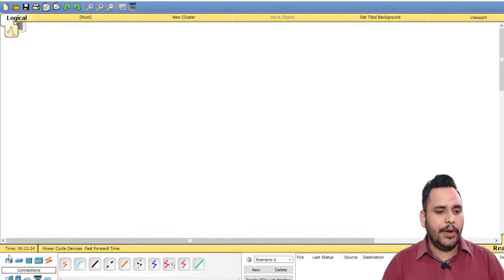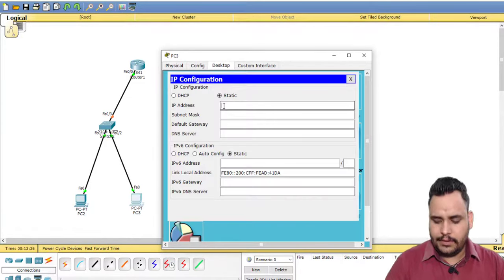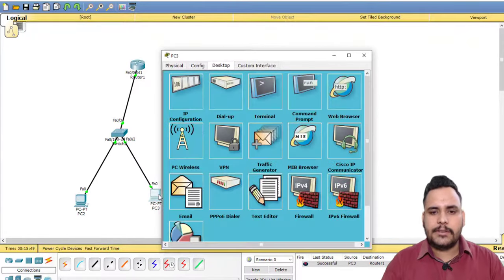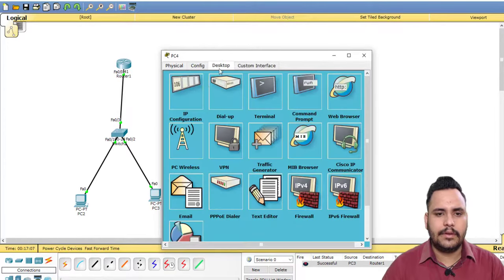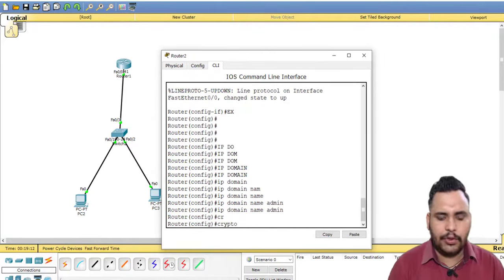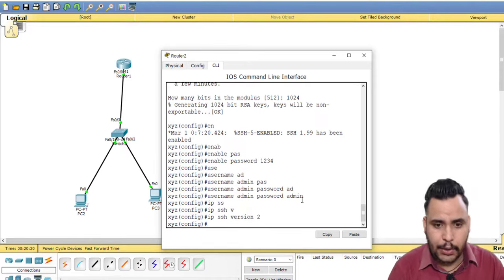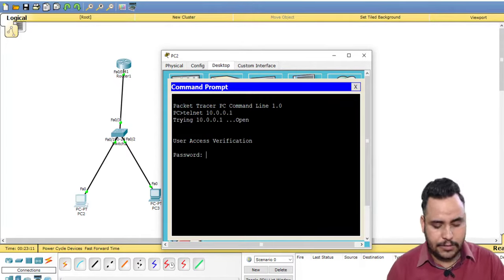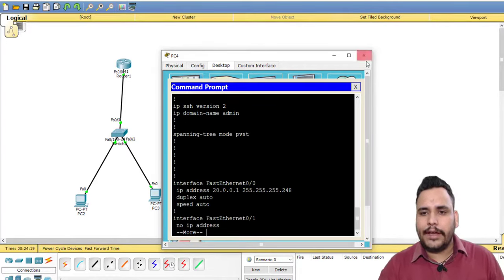Telnet and SSH Remote Connectivity tools Protocols in CCNA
Telnet and SSH are both protocols used for remote connectivity, allowing users to access and manage devices over a network.

### Telnet
- **Overview**: Telnet is a protocol that enables text-based communication over the Internet. It allows users to log into remote devices and issue commands.
- **Port**: Operates on TCP port 23.
- **Security**: Telnet does not encrypt data, making it vulnerable to eavesdropping and man-in-the-middle attacks. Credentials and commands are transmitted in plain text.
- **Usage**: Suitable for environments where security is not a concern, but it's generally discouraged for sensitive applications.

- **Overview**: SSH is a more secure alternative to Telnet, providing encrypted communication for secure data transmission.
- **Port**: Typically operates on TCP port 22.
- **Security**: SSH encrypts all data between the client and server, including authentication credentials, making it much safer against eavesdropping and attacks.
- **Features**: Supports various authentication methods (like public key authentication), secure file transfers (via SCP or SFTP), and can create secure tunnels for other protocols.
- **Usage**: Widely used for remote server management, secure file transfers, and secure connections to various network services.

### Key Differences
- **Security**: SSH is encrypted; Telnet is not.
- **Authentication**: SSH supports various secure authentication methods; Telnet relies on username and password in plain text.
- **Use Cases**: SSH is the preferred choice for secure communications; Telnet may still be used in controlled environments for non-sensitive tasks.

In the Cisco Certified Network Associate (CCNA) certification, several protocols are essential to understand for networking concepts. Here’s an overview of some key protocols covered in the CCNA curriculum:

### 1. **TCP/IP Suite**
   - **Transmission Control Protocol (TCP)**: Provides reliable, ordered, and error-checked delivery of data between applications.
   - **User Datagram Protocol (UDP)**: A simpler, connectionless protocol that is used for applications where speed is crucial and error checking is not as important.

### 2. **Internet Protocol (IP)**
   - **IPv4**: The fourth version of the Internet Protocol, which uses 32-bit addresses.
   - **IPv6**: The sixth version of the Internet Protocol, designed to replace IPv4, using 128-bit addresses.

### 3. **Routing Protocols**
   - **RIP (Routing Information Protocol)**: A distance-vector routing protocol that uses hop count as its metric.
   - **OSPF (Open Shortest Path First)**: A link-state routing protocol that uses cost as its metric and supports hierarchical network design.
   - **EIGRP (Enhanced Interior Gateway Routing Protocol)**: A Cisco proprietary hybrid routing protocol that combines features of both distance-vector and link-state protocols.

### 4. **Switching Protocols**
   - **STP (Spanning Tree Protocol)**: Prevents loops in Ethernet networks by creating a loop-free topology.
   - **VLAN (Virtual Local Area Network)**: Segments a physical network into multiple logical networks for better management and security.

### 5. **Network Access Protocols**
   - **Ethernet**: The standard technology for wired local area networks (LANs).
   - **PPP (Point-to-Point Protocol)**: A data link layer protocol used for establishing a direct connection between two network nodes.

### 6. **Application Layer Protocols**
   - **HTTP/HTTPS (Hypertext Transfer Protocol / Secure)**: The foundation of data communication for the World Wide Web.
   - **FTP (File Transfer Protocol)**: Used for transferring files between a client and server on a network.
   - **DNS (Domain Name System)**: Resolves domain names to IP addresses.

### 7. **Network Security Protocols**
   - **ACLs (Access Control Lists)**: Used to filter traffic based on rules set by the network administrator.
   - **SSH (Secure Shell)**: A protocol for secure remote login and command execution.

### 8. **Wireless Protocols**
   - **802.11**: Standards for wireless networking (Wi-Fi), covering different frequencies and data rates.

### 9. **NAT (Network Address Translation)**
   - Translates private IP addresses to a public IP address to allow multiple devices to share a single public IP address.

### 10. **DHCP (Dynamic Host Configuration Protocol)**
   - Automatically assigns IP addresses and other network configuration parameters to devices on a network.

Understanding these protocols is crucial for managing and troubleshooting networks effectively. If you have specific protocols or concepts you'd like to dive deeper into, let me know!

### Conclusion
When choosing between Telnet and SSH, security considerations usually make SSH the clear choice for remote connectivity in most scenarios. If you need to manage remote systems, always opt for SSH to protect your data and credentials.